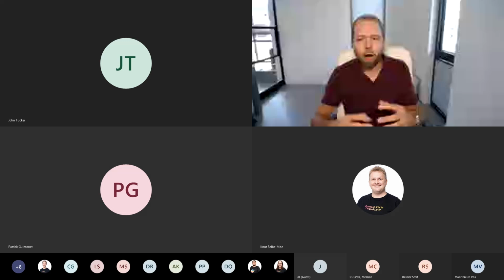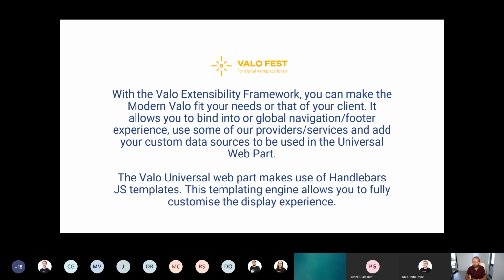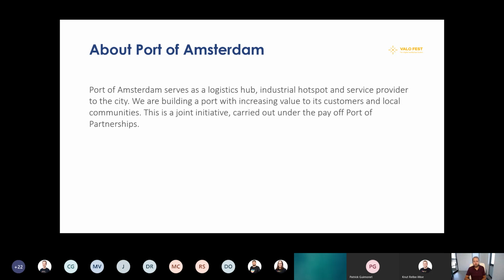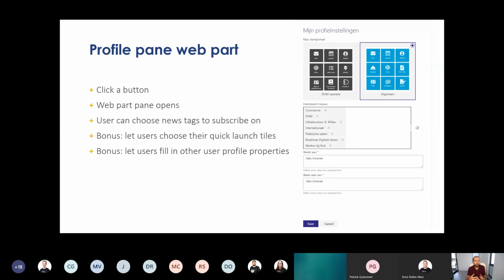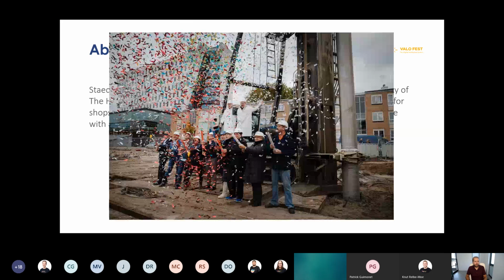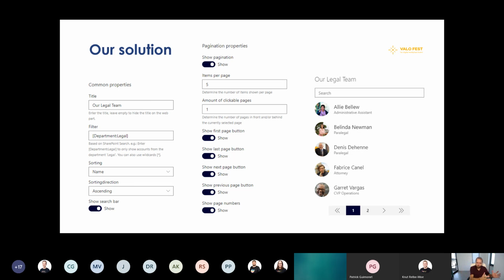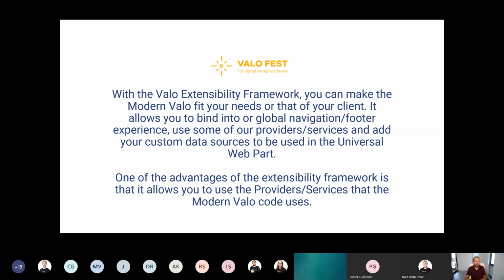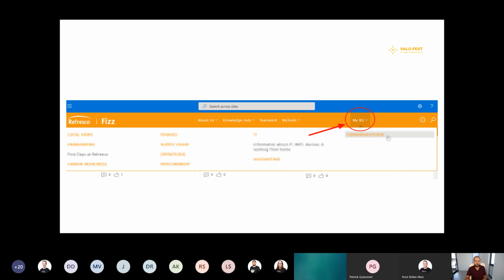Valo Fest - Maarten Eekels: Real Life Case Studies Intranet experience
Valo Fest - Immerse in the digital future!

This video is a part of the Solutions track of Valo Fest 2020.

Communicate with Valo Intranet
Collaborate with Valo Teamwork
Co-Innovate with Valo Ideas